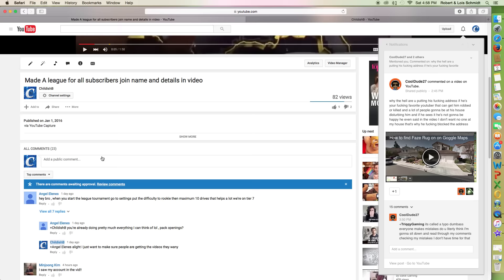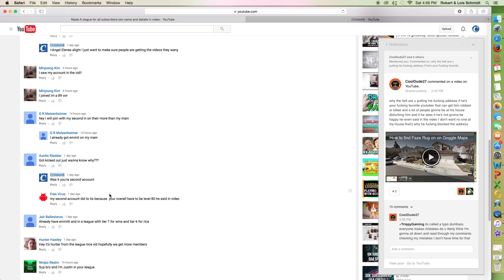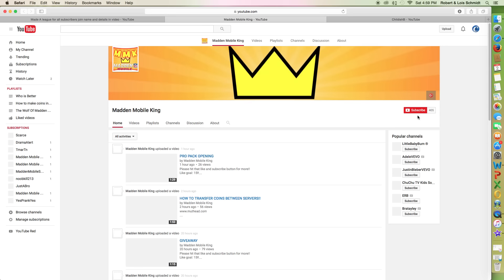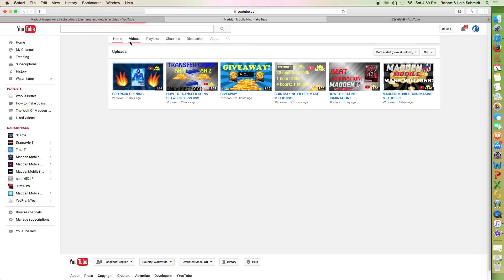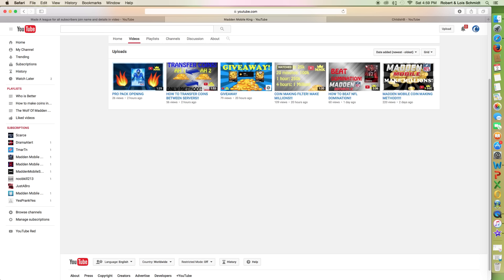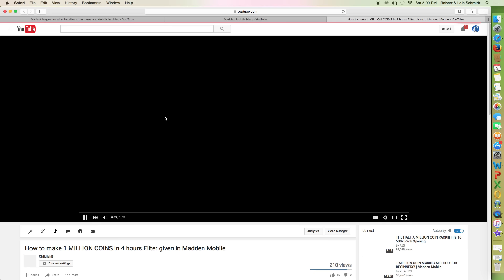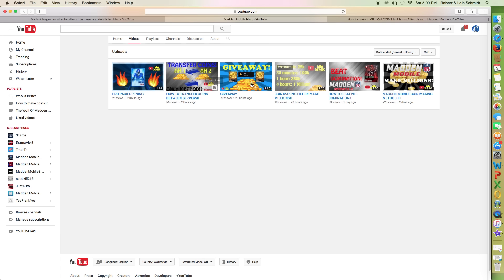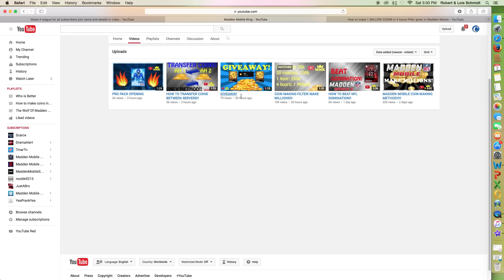Kid Copied my Video and gave no credit(HE WASNT EVEN TRYING TO HIDE IT)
I Mean the thumbnail lol this is so funny